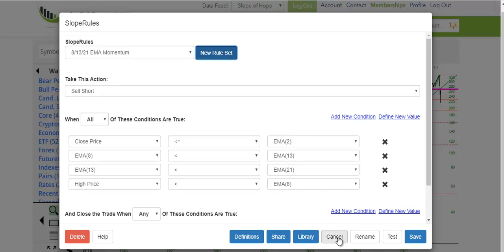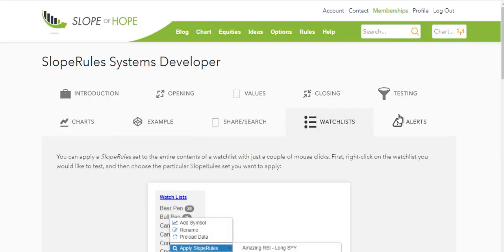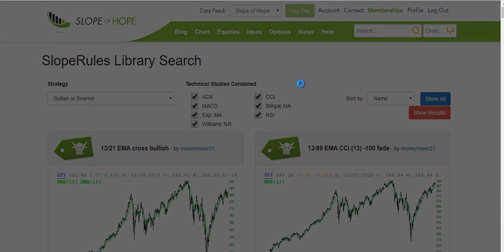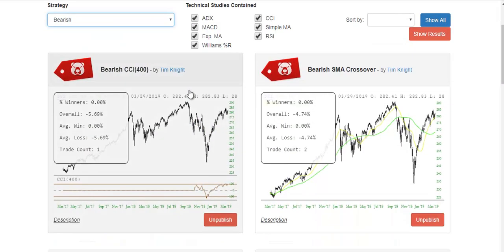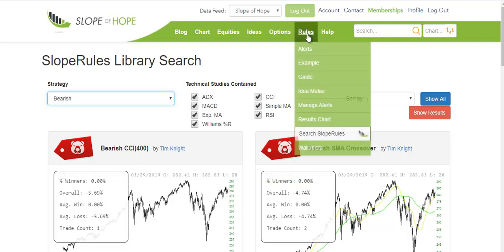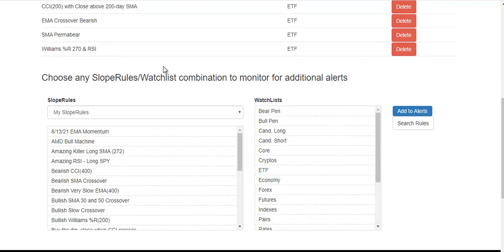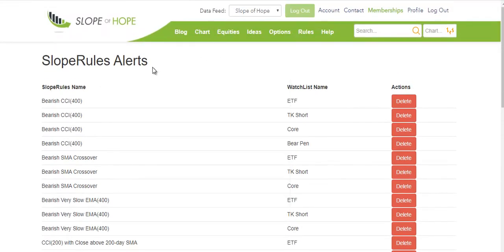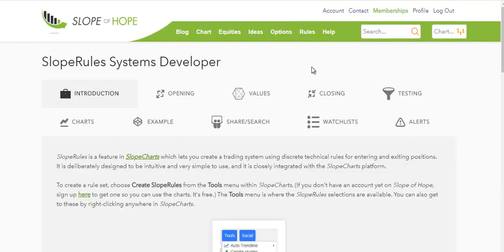How to Use Slope: Part Seven - SlopeRules